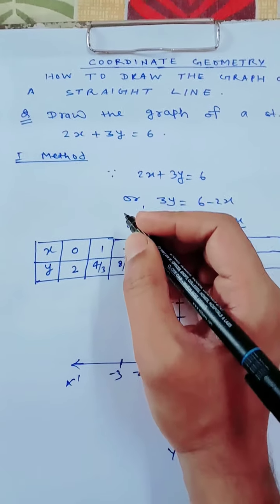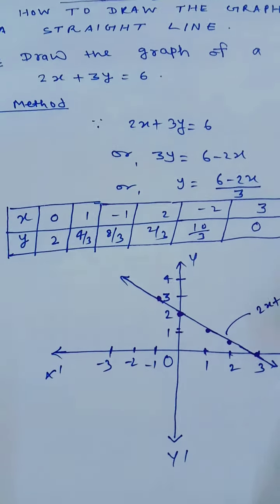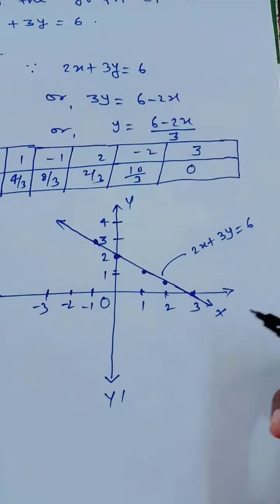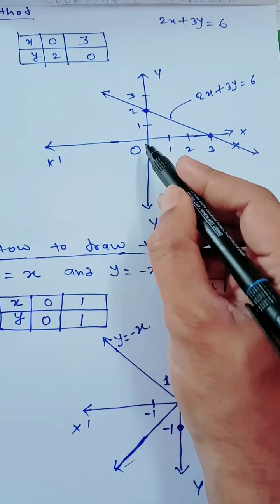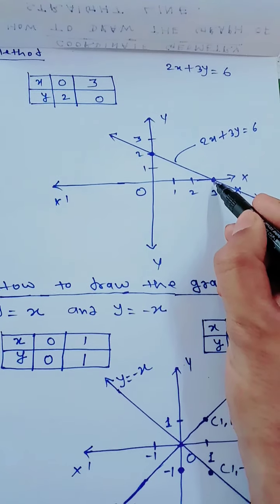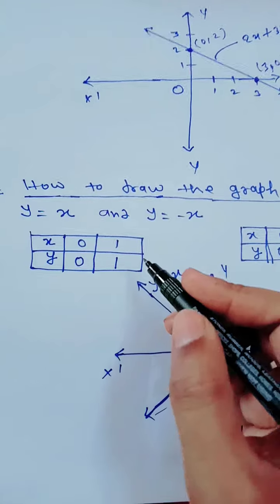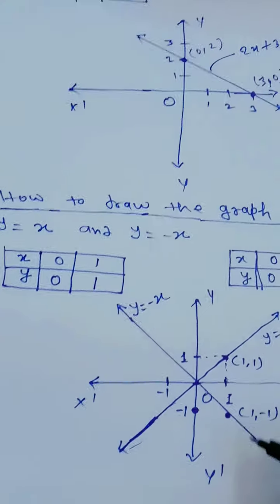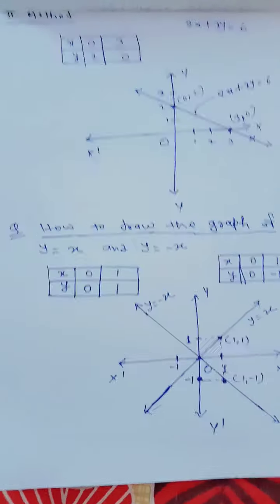How to draw the graph of straight lines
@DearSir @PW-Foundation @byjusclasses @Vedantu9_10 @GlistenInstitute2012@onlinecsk